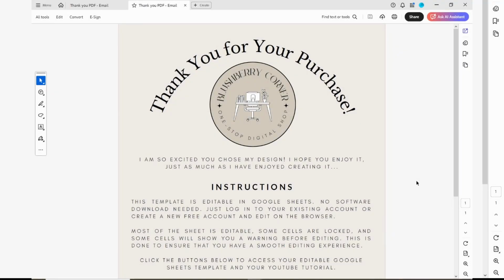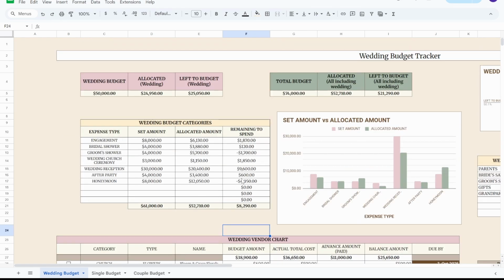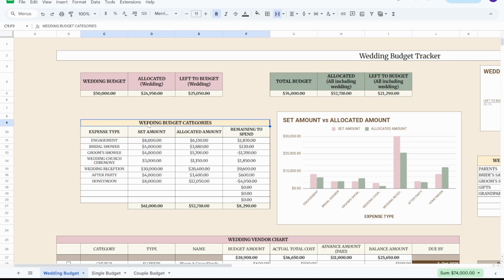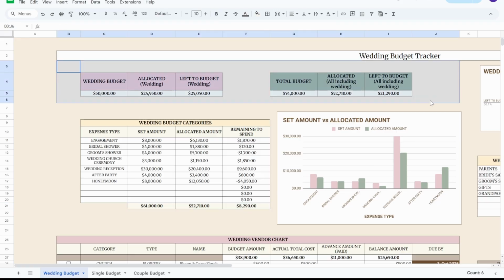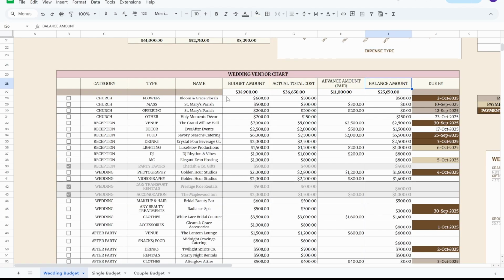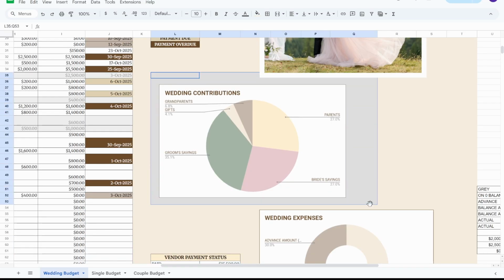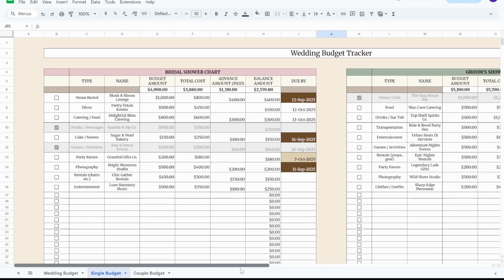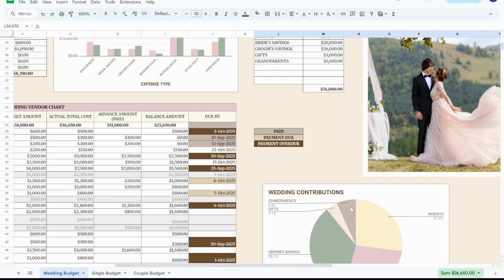Wedding Budget Spreadsheet Tutorial | Track Engagement, Showers & Honeymoon Costs (Etsy)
💍 Plan your dream wedding with confidence using this **Wedding Budget Planner** — a complete digital template that helps you organize expenses from your engagement to your honeymoon! This tutorial will guide you through using the planner step-by-step, so you can stay on track, stress-free, and within budget. 🛍️ This is a paid digital template available on my Etsy shop. Watch this tutorial to see how it works before you buy!

✨ WHAT’S INCLUDED:
✔️ Engagement & pre-wedding events - budget tracker (bridal shower, groom’s shower, rehearsal dinner)
✔️ Ceremony & reception cost planner
✔️ Honeymoon budget tracker
✔️ Payment tracking & auto totals
✔️ Editable format (Excel, Google Sheets)